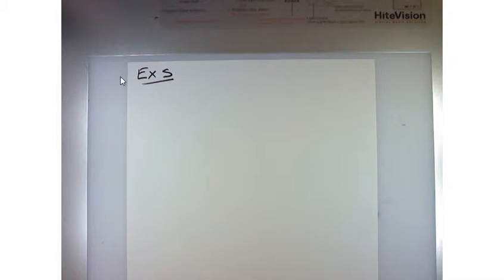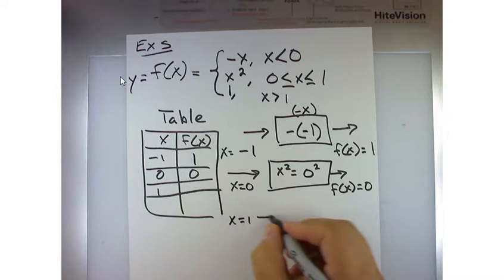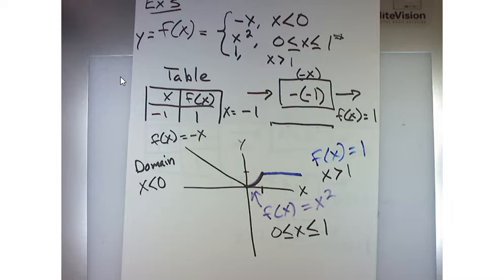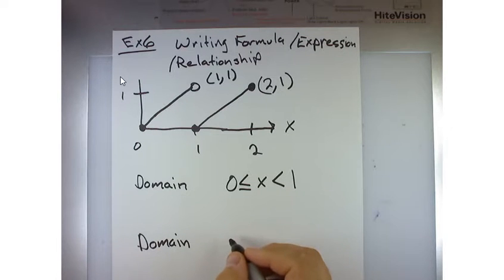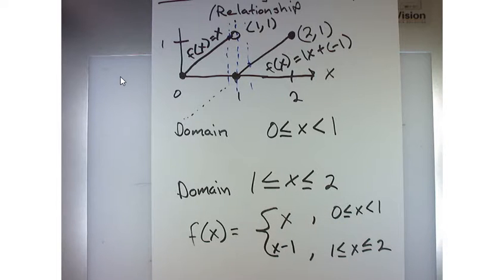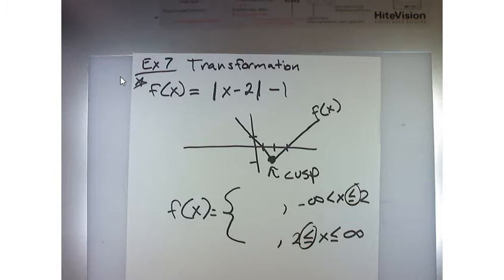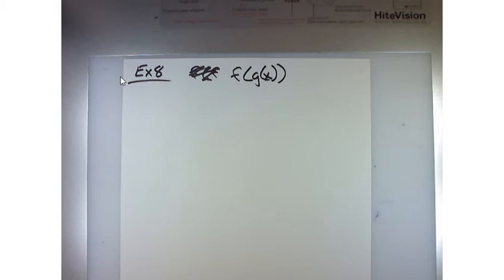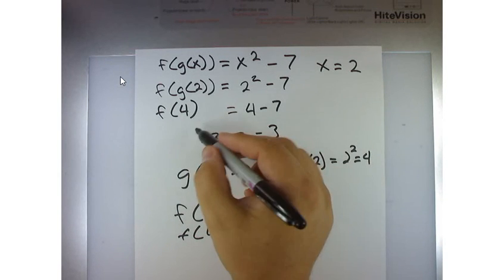AP Calculus - 1.2 - Functions and Graphs - Examples 5-8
Mr. Adams teaches AP Calculus - 1.2 - Functions and Graphs # 2. In this video Tom Adams will explain: functions, domains and ranges, viewing and interpreting graphs, even functions and odd functions - symmetry, functions defined in pieces, absolute value function, composite functions, and why functions and graphs form the basis for understanding.